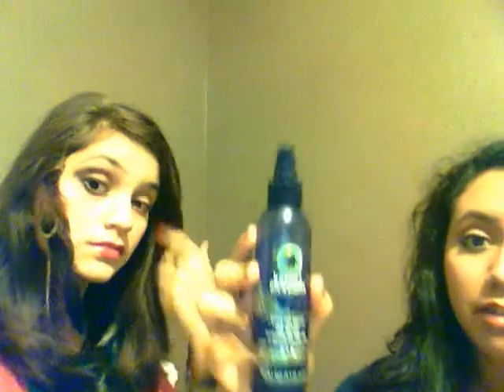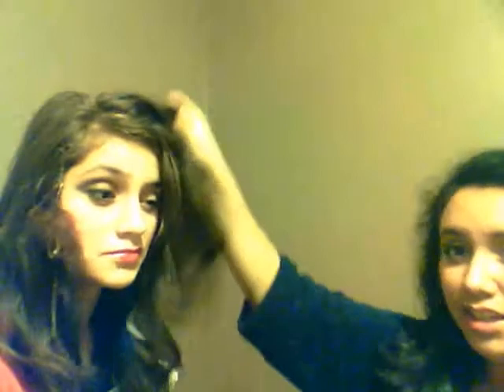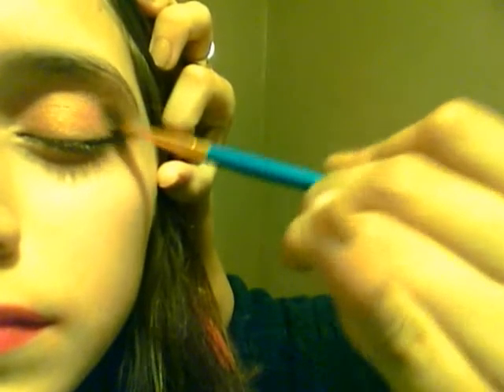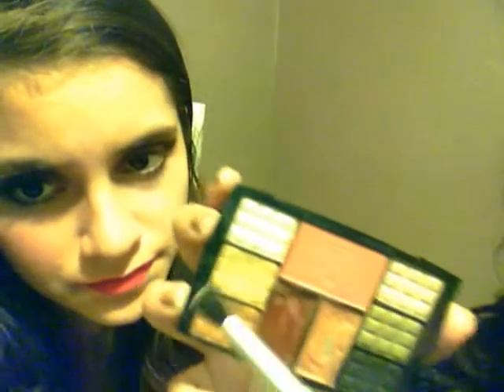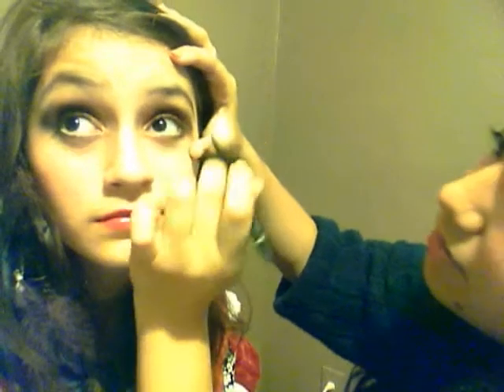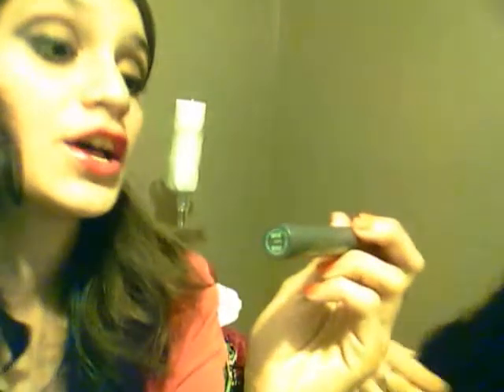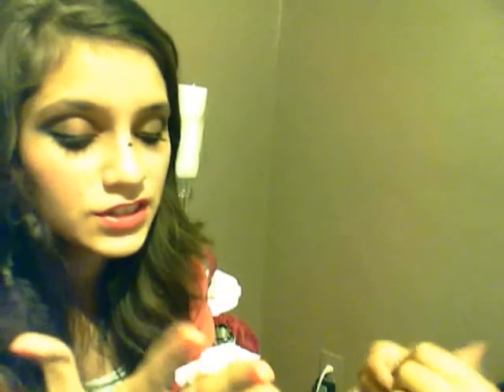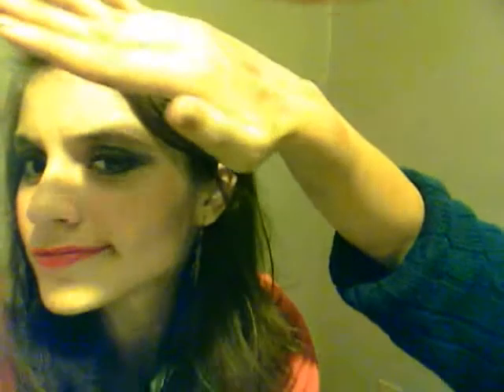Haloween Series: Pirate Inspired